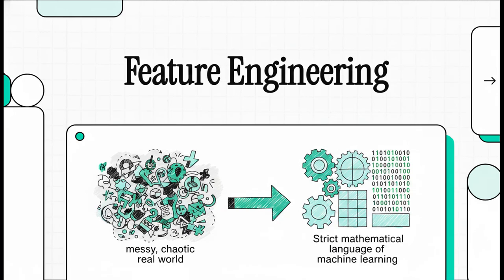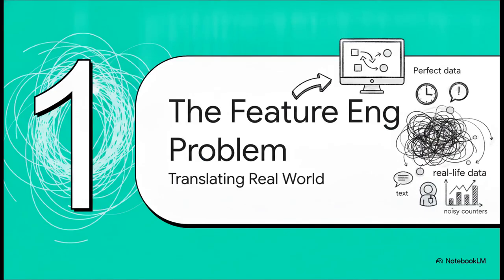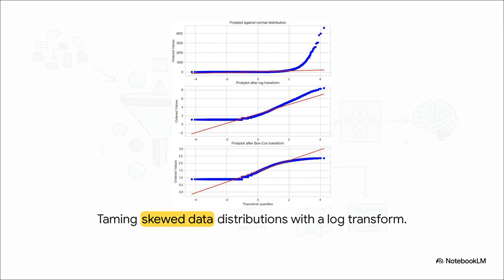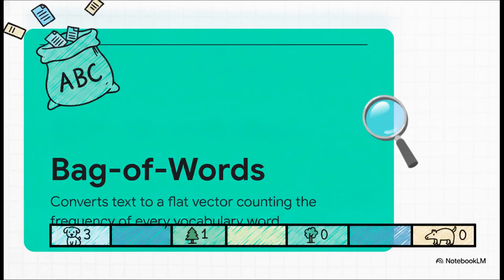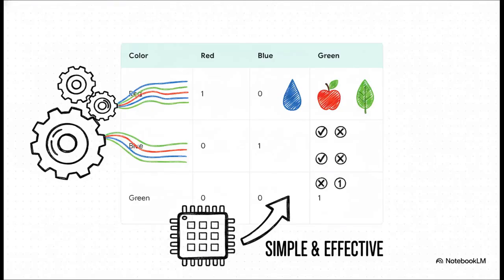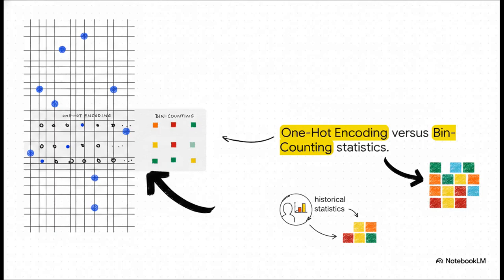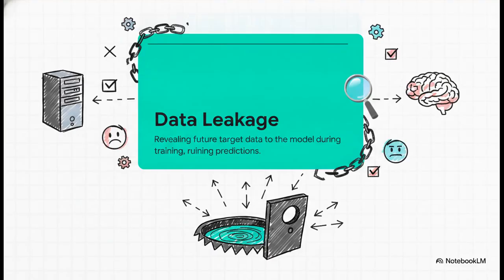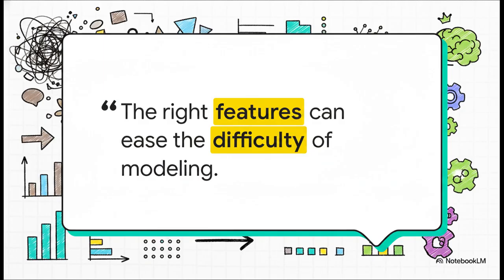Feature Engineering Explained 🚀 Build Better ML Models Faster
🚀 Great machine learning models start long before training begins. They start with great features.
Learn why Feature Engineering is often more important than choosing a more complex algorithm.

In this video, we'll break down the core techniques behind modern feature engineering and explain how experienced ML engineers transform raw data into high-quality inputs for machine learning models. You'll also see why the right feature transformations can improve accuracy while reducing CPU and memory usage in production.

You'll learn:
🧩 What Feature Engineering actually is and why it matters
📊 Scaling, binning, log transforms, One-Hot Encoding, TF-IDF, and Feature Hashing
⚙️ How different ML algorithms react to different feature types
🚨 Common mistakes like Data Leakage and sparse matrix pitfalls
💡 Practical strategies for building efficient machine learning pipelines

Whether you're learning Python, backend development, data science, or machine learning, understanding feature engineering will help you build faster, smarter, and more reliable ML systems.